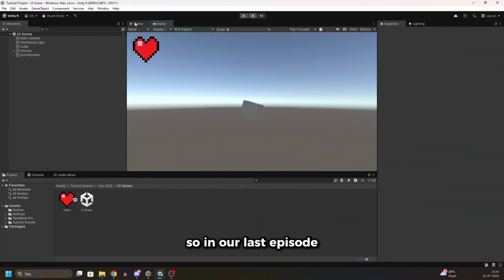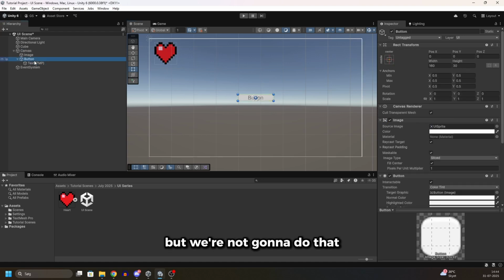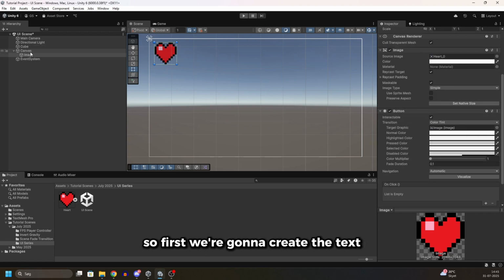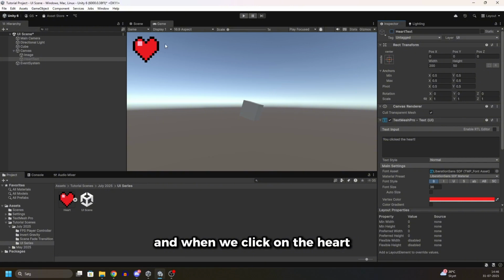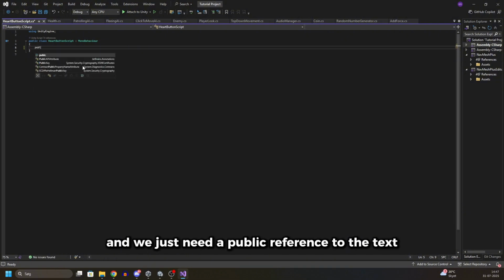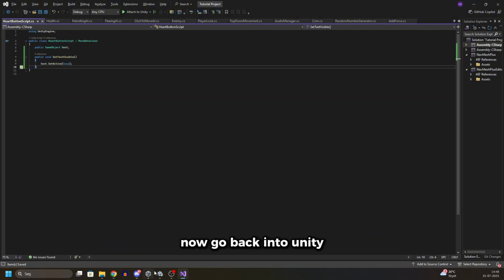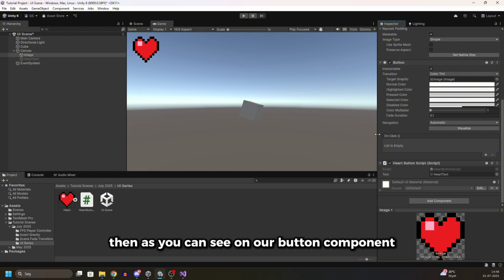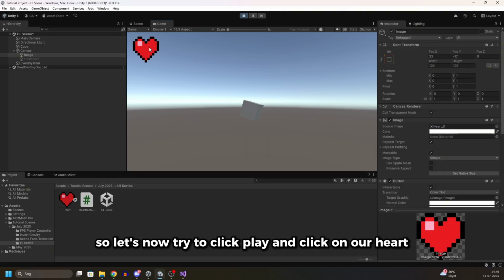UI Basics In Unity 6 - Episode 3 (Buttons)